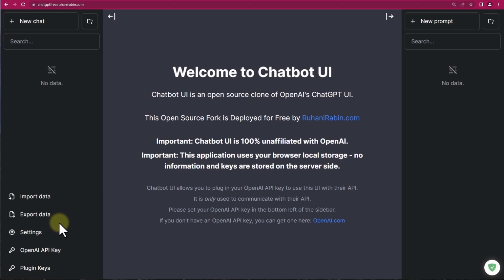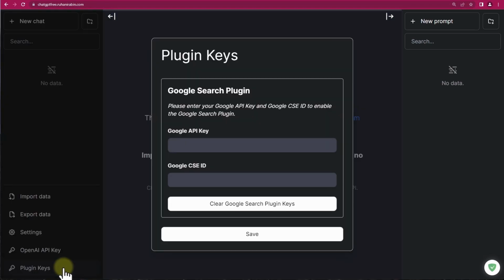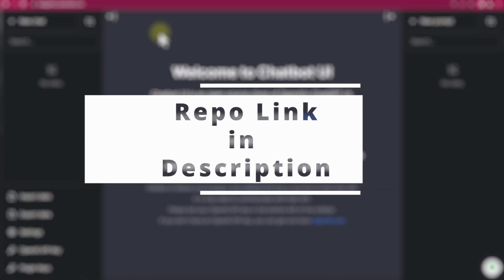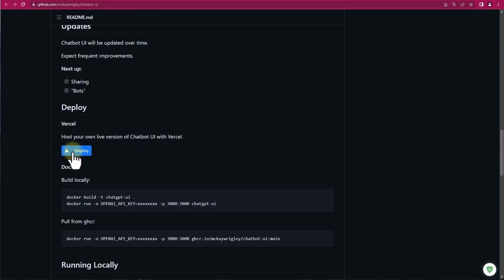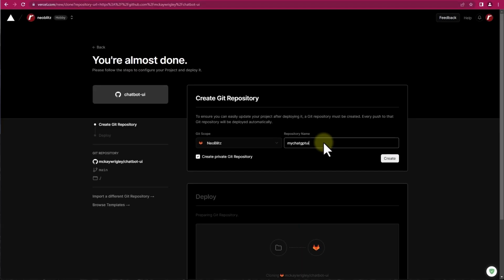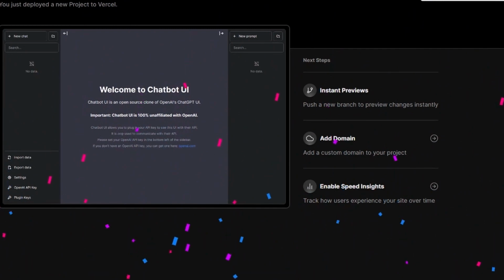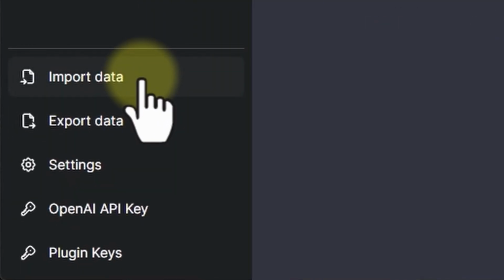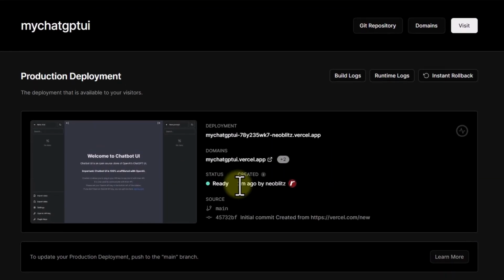Learn How to Deploy Your Own Private ChatGPT for Free with Vercel and GitHub in Just 2 Minutes!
Learn how to deploy your own ChatGPT with Vercel and GitHub open-source projects. Literally under 2 minutes.

Get into the action.
This Chatbot UI provides crucial functionalities that are missing from ChatGPT - like search, folders and a prompt library that you can collect.